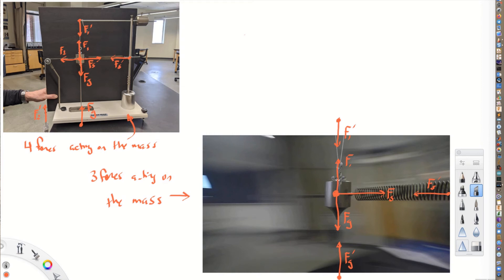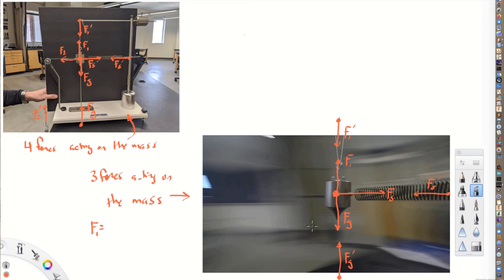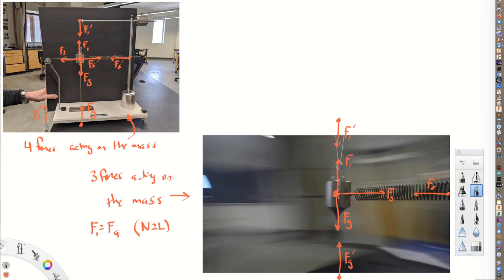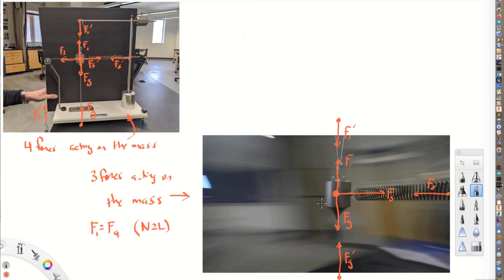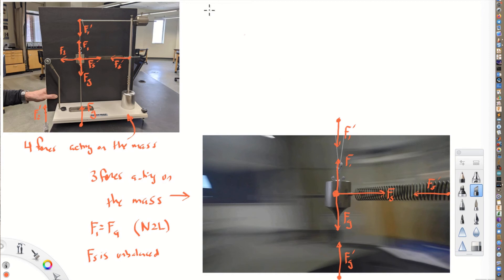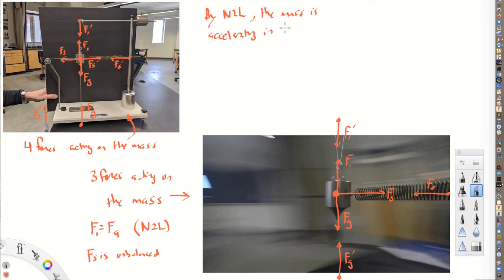Force and rotation lab (ASGv2Ch20Lab12)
In this video, Dr. Kuehn explains how to construct a free body diagram for the mass while it is spinning around.  Notice that, unlike with the stationary hanging mass, there is an unbalanced force on the spinning mass.  This unbalanced force provides a centripetal force that holds the mass in its orbit.